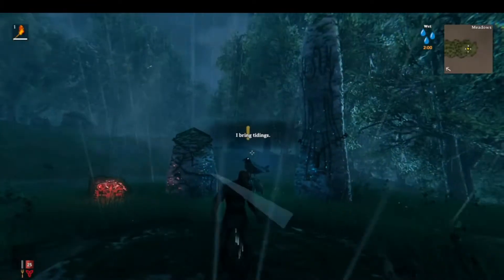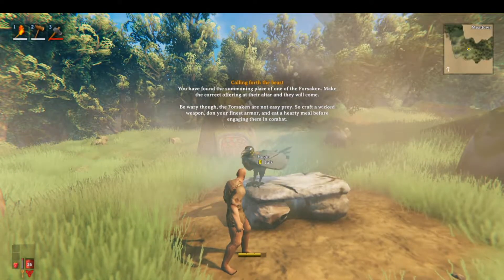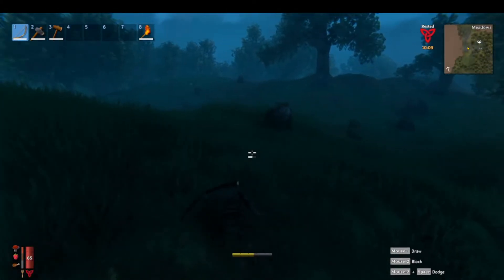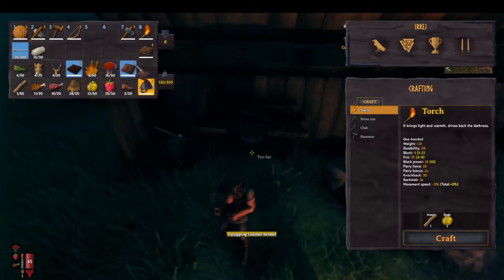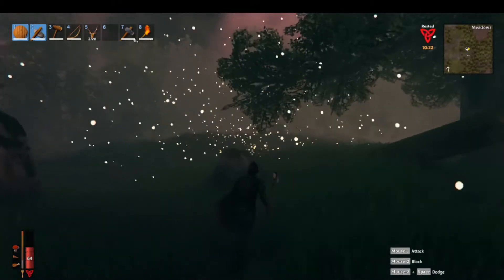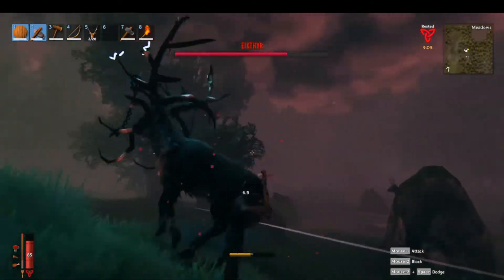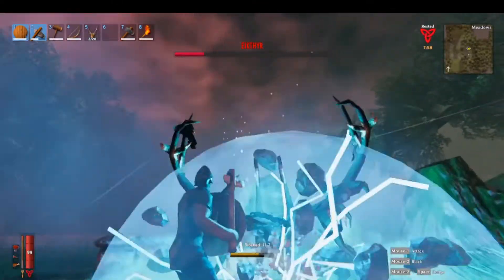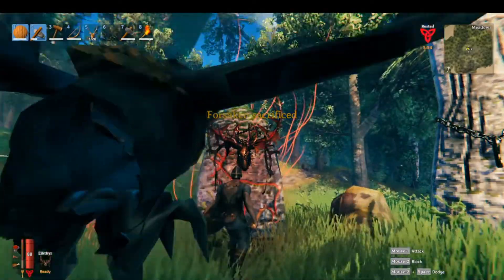How To Beat Eikthyr in Valhiem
Welcome to Valheim! In this video I will go over my strategy and equipment recommendations to beat the first boss, Eikthyr.